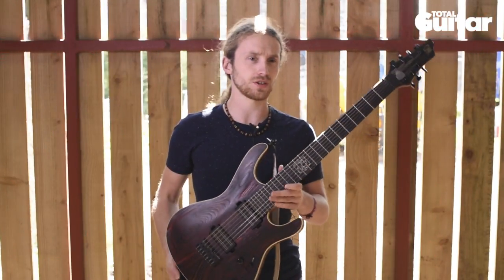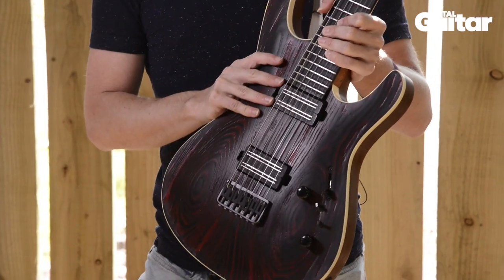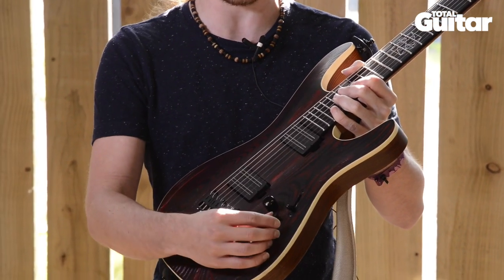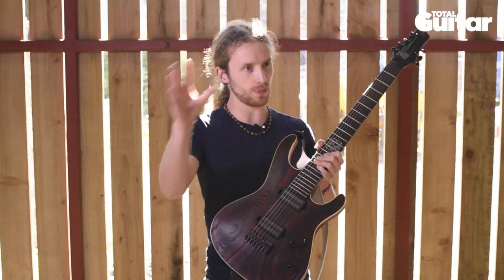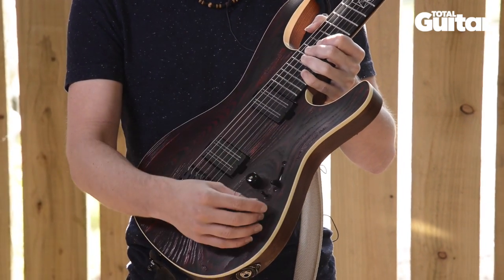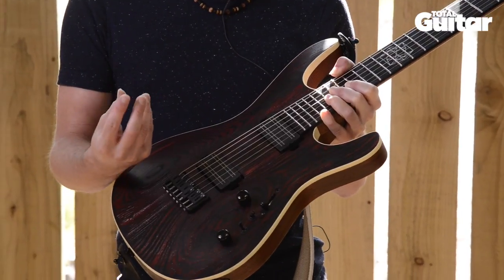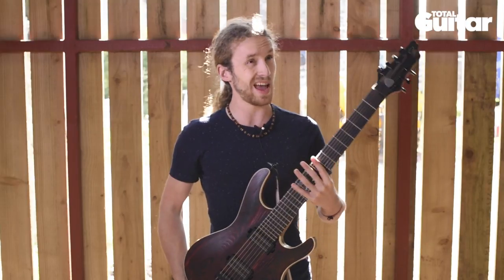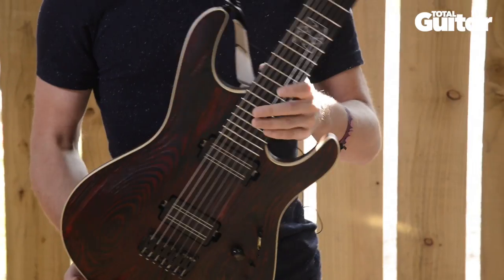Me And My Guitar interview: Acle Kahney from Tesseract w/ Mayones AK1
Tesseract guitarist Acle Kahney talks us through his Mayones AK1 signature model.